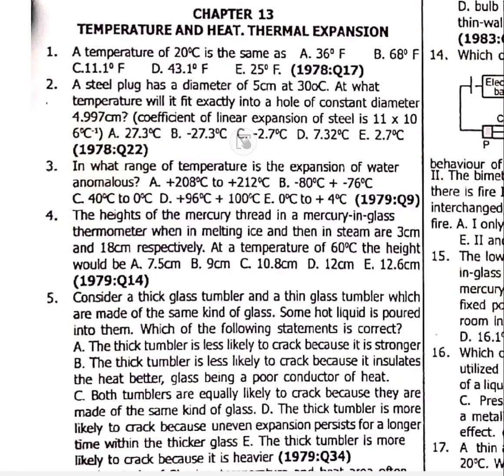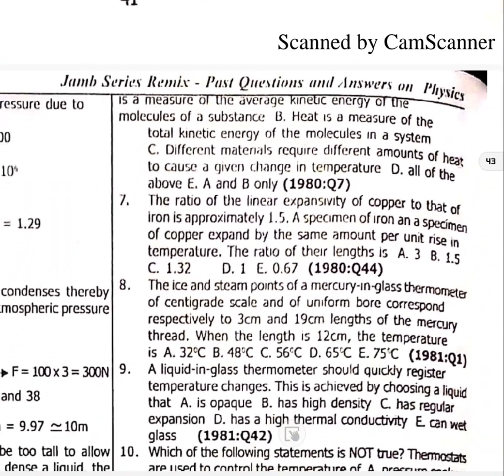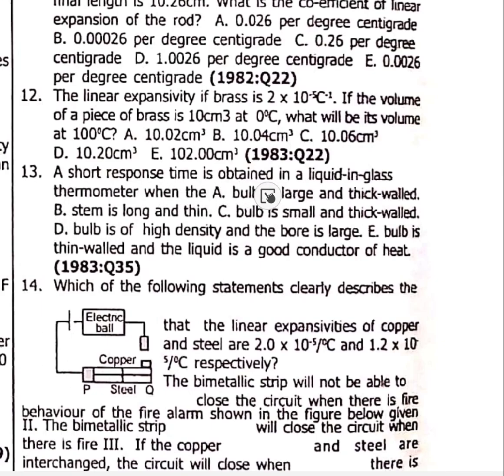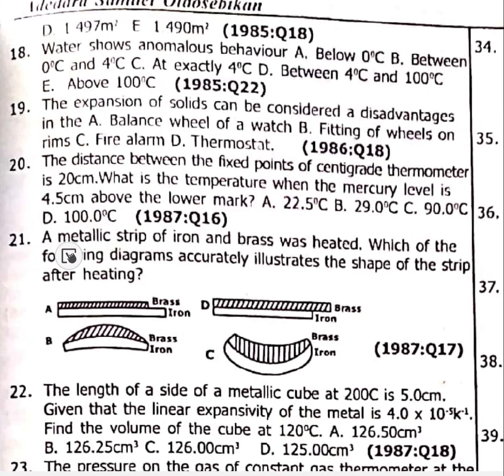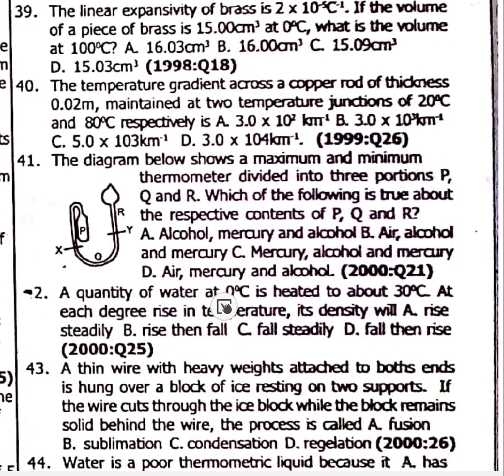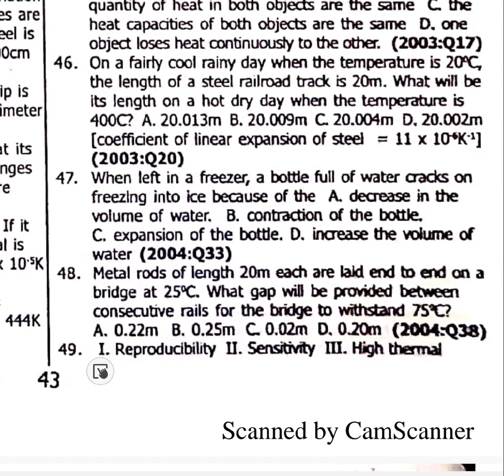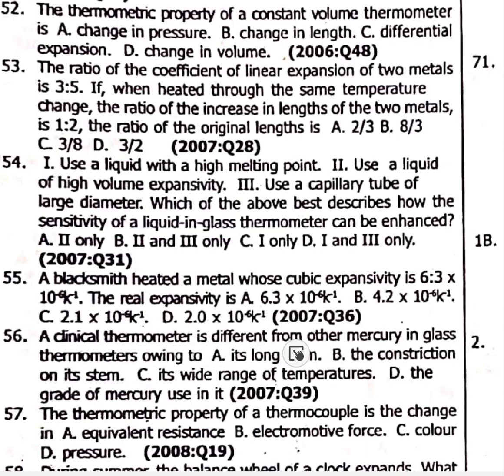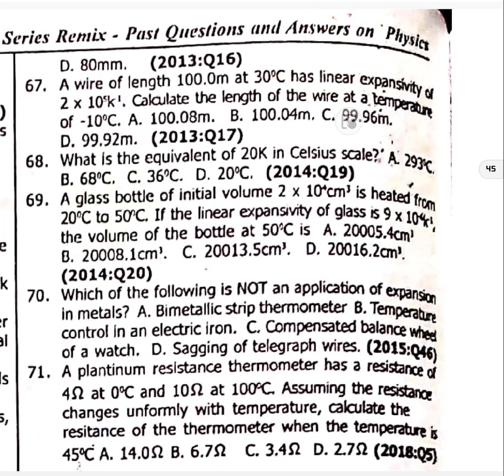TEMPERATURE AND HEAT CHAPTER 13